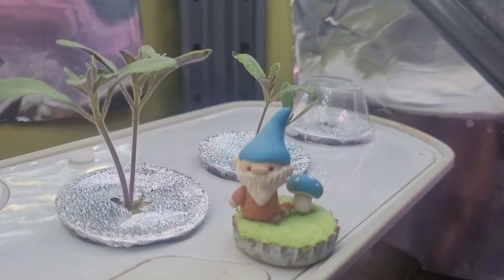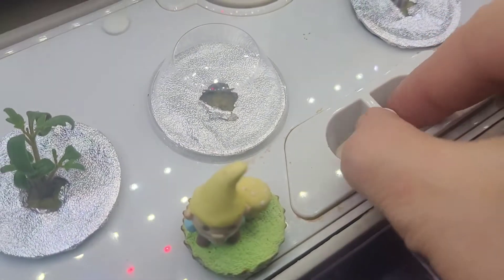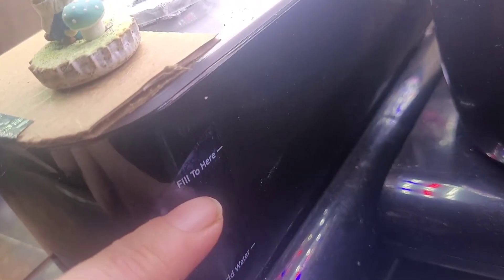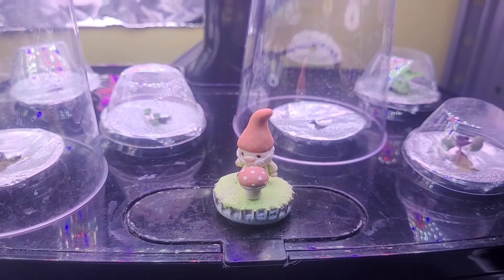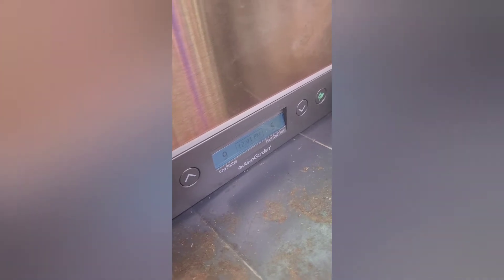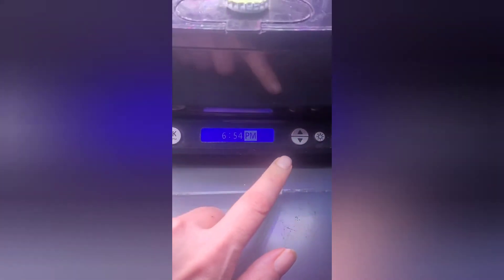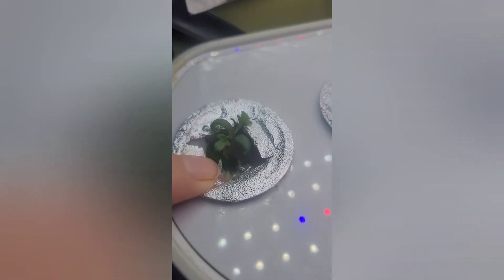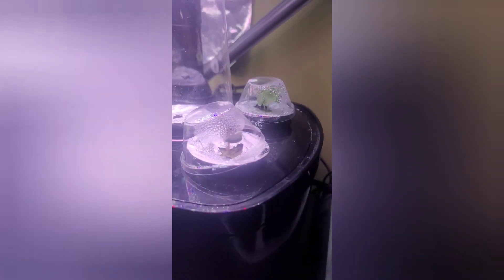What happens when the power goes out in the aerogardens!?! Can I fix it? Day 8 & 9 vlog 12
Together we will be growing both hydroponically and in dirt in my tiny kitchen. Join me as we grow together, self sustain and I show you all my little tricks and fun things I win along the way, you see I'm a contester, I enter a lot of contests and can win some really interesting things

There is no paid promotions or sponsorship in this video, prizes have been won by entering contests online.

AMAZON WISH LIST: I made for items I would love to have to keep growing my gardens. Please do not feel obligated, this was suggested to me by a friend to help me with my gardens as I am on disability and have a very limited budget